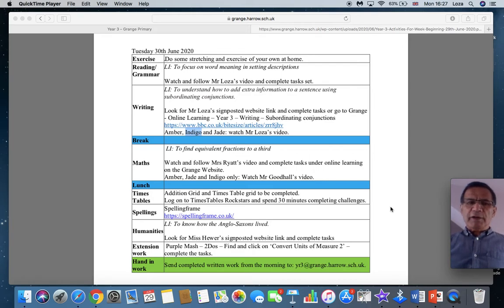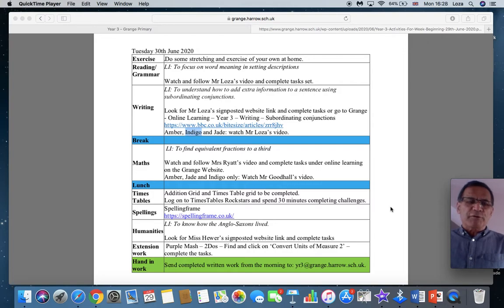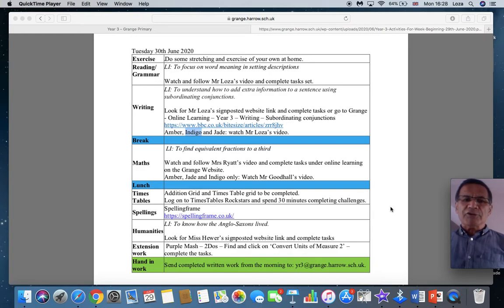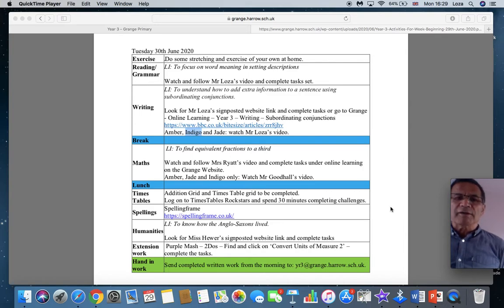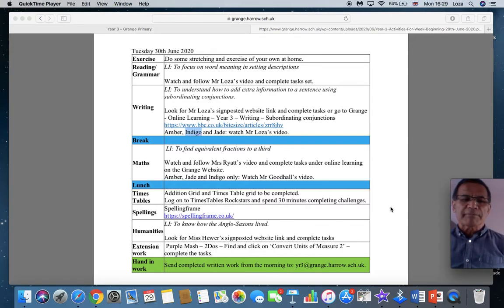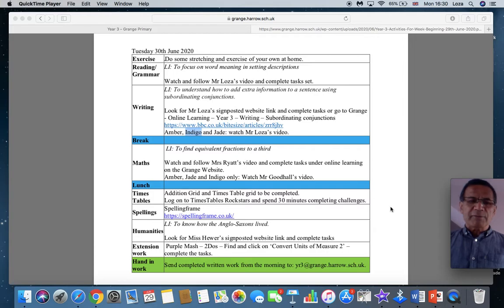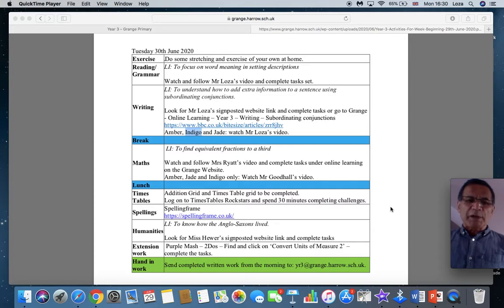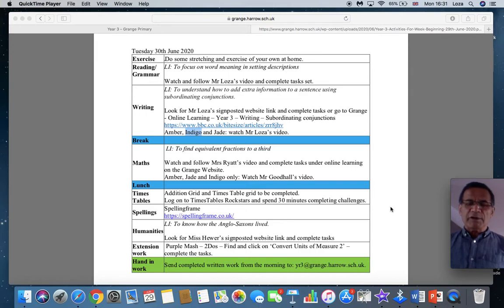30.06.20 Year 3 Briefing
Year 3 briefing video